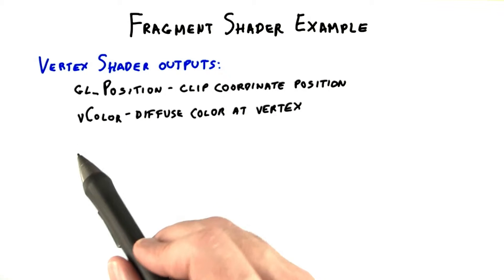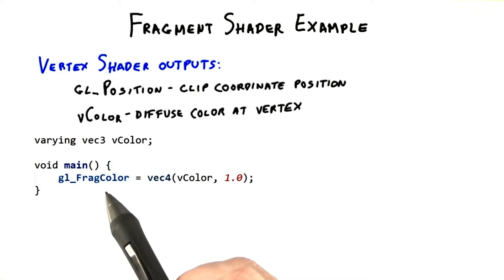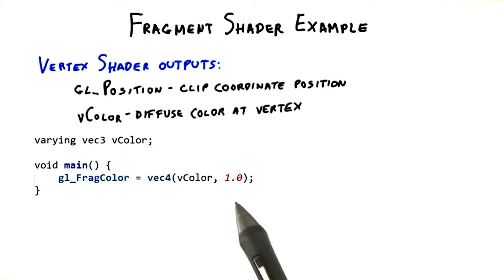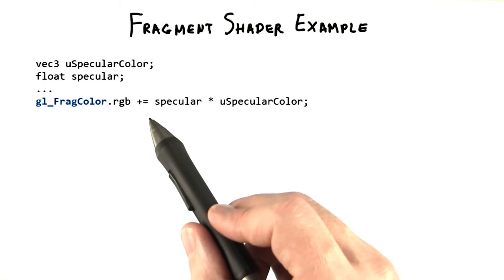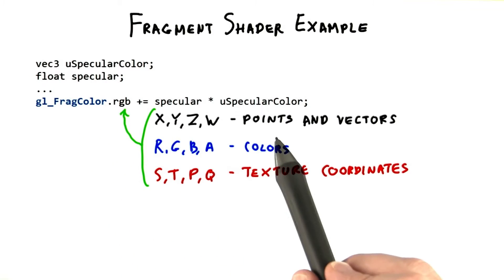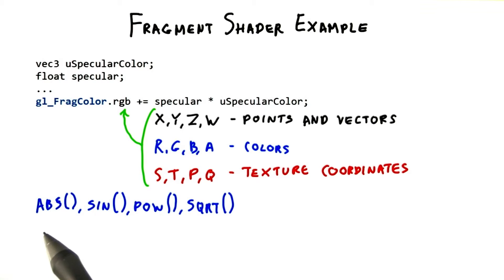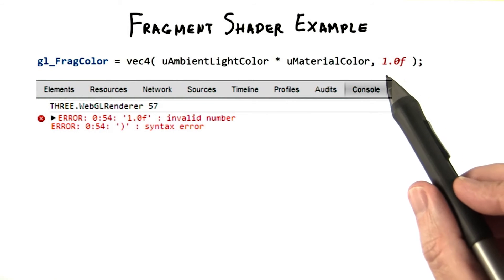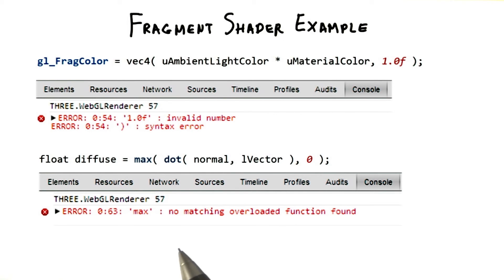Fragment Shader Example - Interactive 3D Graphics